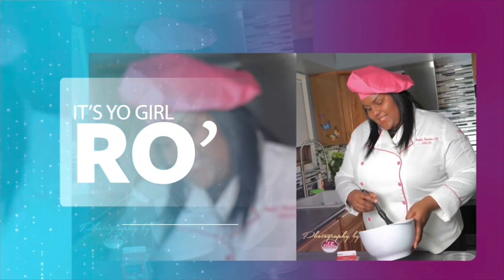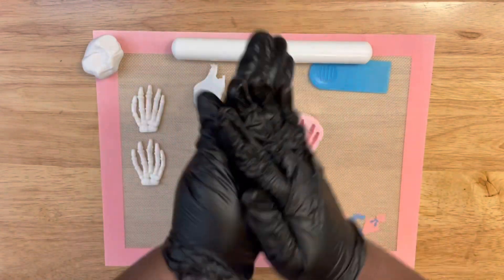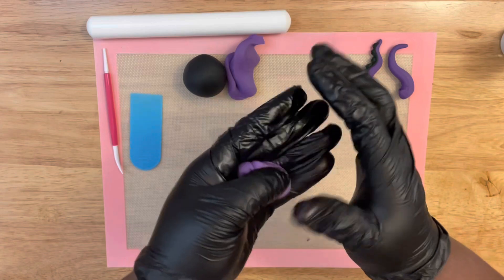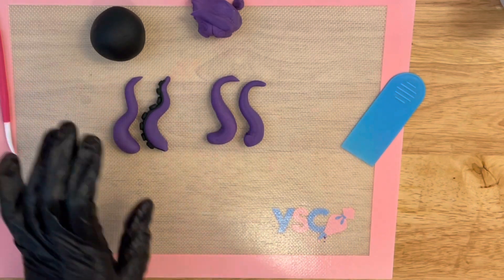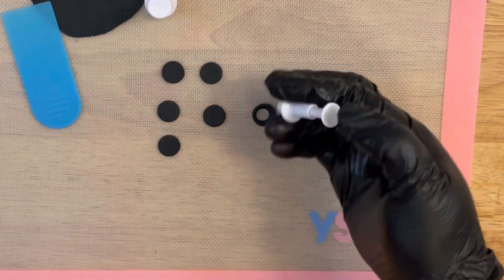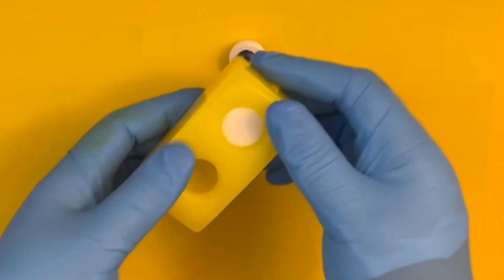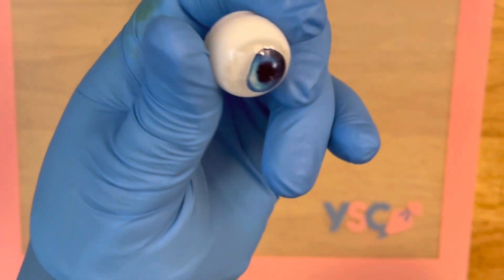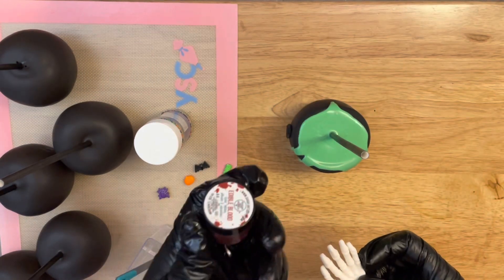How To Make A Cauldron Pot Chocolate Apple for Halloween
Learn how to make this Creative Cauldron Pot candy apple for and Halloween party’s or events.

This Halloween Apple is full of creative pieces.

SUPPLIES
Isomalt Supplies

EDIBLE BLOOD

Circle Plunger Cutters
Leaf Cutters